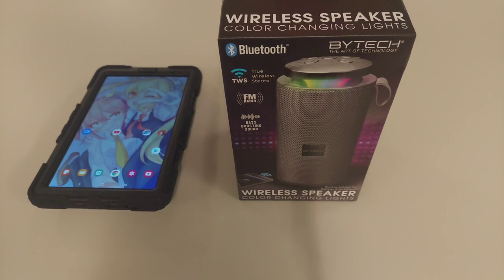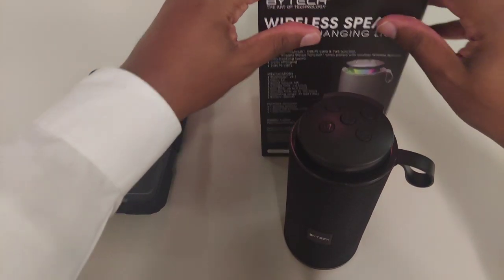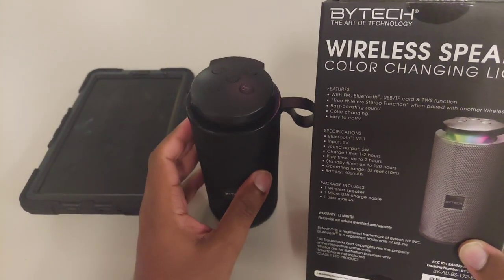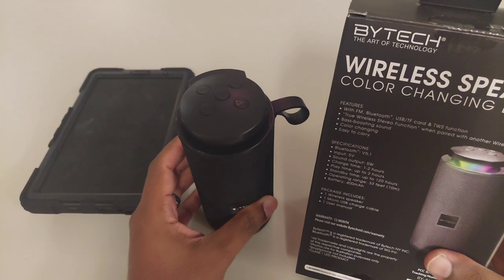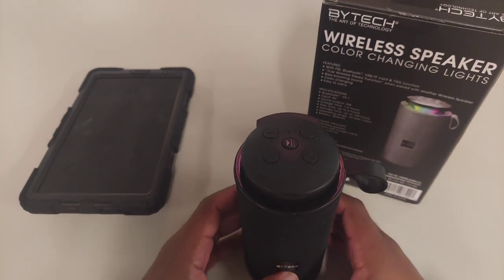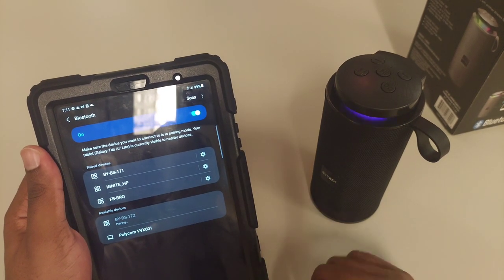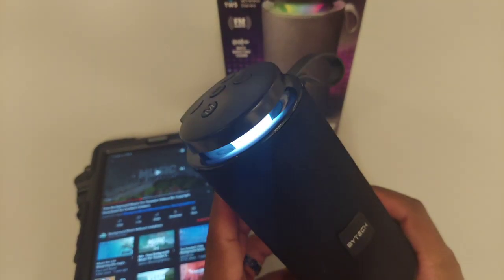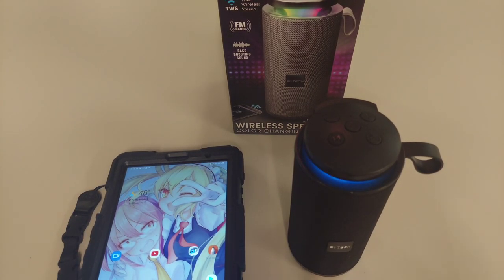BYTECH two wireless color speaker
the only bad side to this speaker is the battery life otherwise it's a great buy